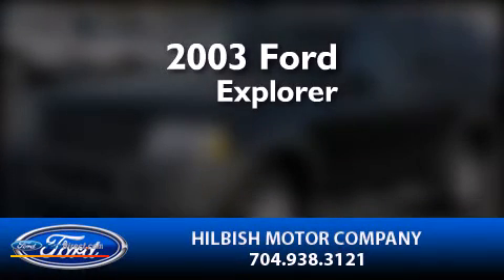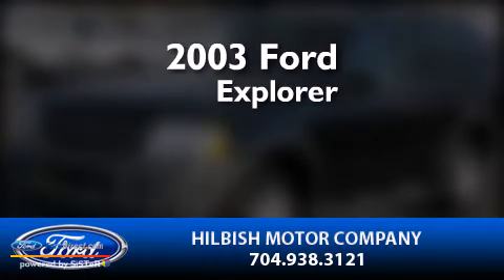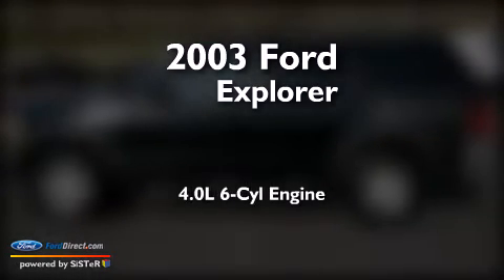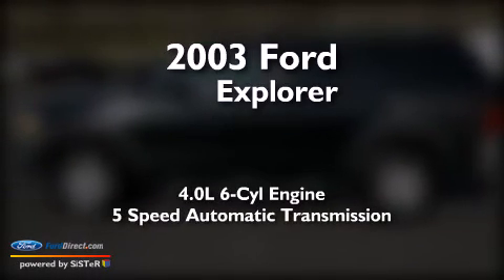Used 2003 FORD EXPLORER Kannapolis NC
We have been honored to serve the Kannapolis NC area , we promise that your experience at our dealership will exceed your expectations ! Year : 2003 Make : FORD Model : EXPLORER Engine : 4.0L V6 12V MPFI SOHC FLEXIBLE FUEL Trans . : 5-SPEED AUTOMATIC Exterior : BLACK CLEARCOAT Miles : 149,293 Interior : GRAY Stock : L15491 Hilbish Motor Co S Cannon Blvd Kannapolis , NC 28083